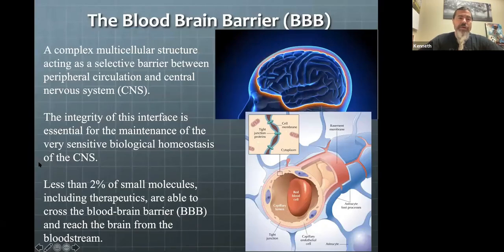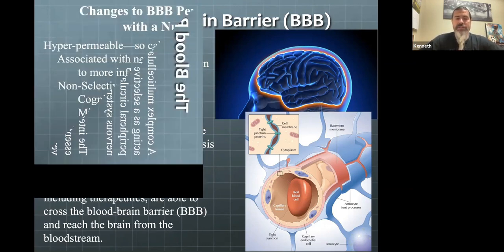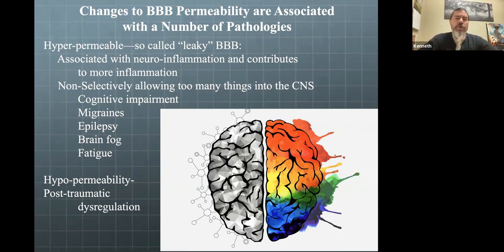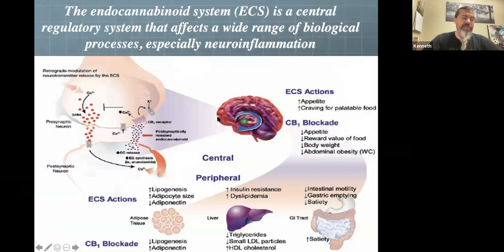21SW12 - Getting into the Brain: Liposome Based Strategies for Neurological Conditions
Speaker: Kenneth Proefrock, NMD
Common conditions of the central nervous system, such as trauma, neurodegeneration, multiple sclerosis, stroke, and brain tumors represent a huge medical need. According to a World Health Organization report, about 1.5 billion people globally are suffering from neurological diseases. Drug therapies for neurological conditions are particularly inefficient, primarily due to the selectivity of the blood-brain barrier. Liposomes are nano- or micro-sized vesicles consisting of one or more lipid bilayers surrounding an aqueous compartment. They have emerged as promising therapeutic delivery systems that can cross the blood-brain barrier and allow for targeted delivery of nutrients and other therapies to the central nervous system.